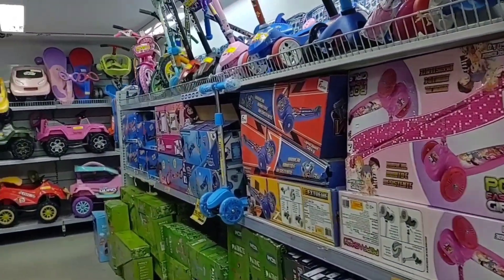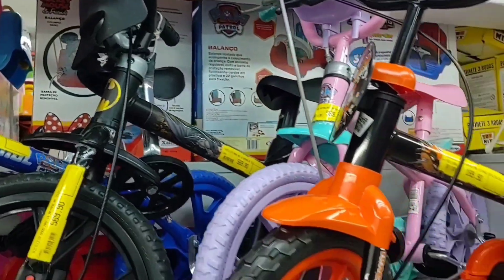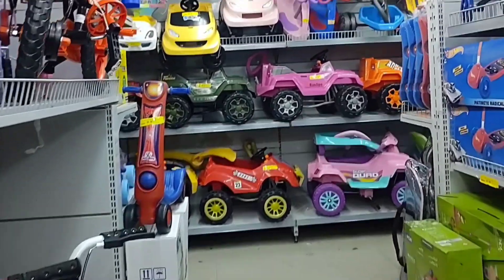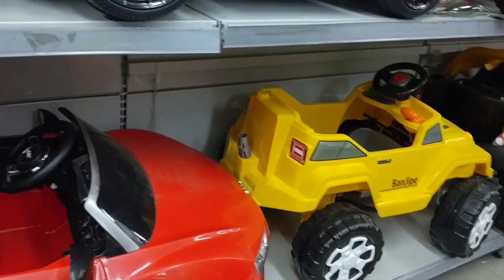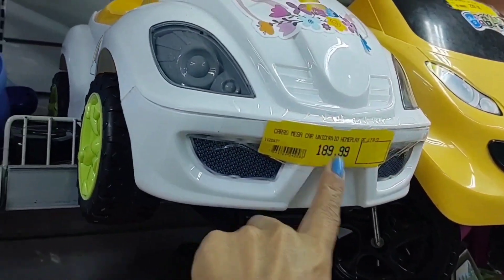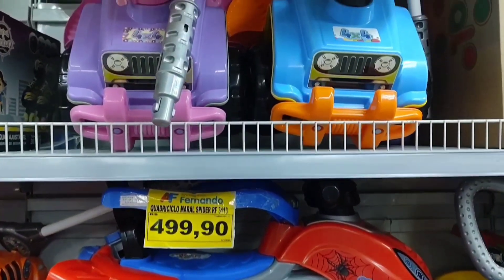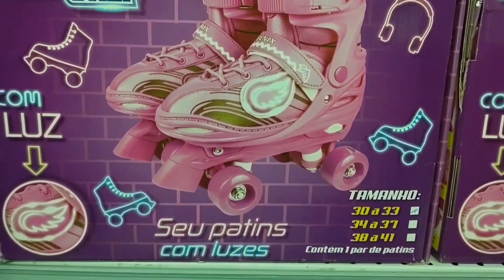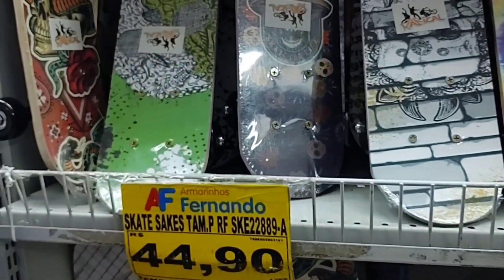25 DE MARÇO- ARMARINHOS FERNANDO BICICLETAS INFANTIL TRICICLO PATINS CARROS ELÉTRICOS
BICICLETAS  INFANTIL NO ARMARINHOS FERNANDO DA RUA 25 DE MARÇO
CENTRO HISTÓRICO DE SÃO PAULO SP

O VÍDEO DE HOJE É NO ARMARINHOS FERNANDO DA RUA 25 DE MARÇO

E HOJE VOU ESTAR MOSTRANDO OS PREÇOS DE BICICLETA INFANTIL, TRICICLOS, PATINS, PATINETES, MOTO ELÉTRICA, CARRO INFANTIL ELÉTRICOS ENTRE OUTROS BRINQUEDOS

SE VOCÊ GOSTA DESSES CONTEÚDOS DE DICAS DE LOJAS VÊ PREÇOS, DA 25 DE MARÇO, AVENIDA VAUTIER, BRÁS , PARI ENTRE OUTRAS REGIÕES, ACHADINHOS PARA O LAR 🏠